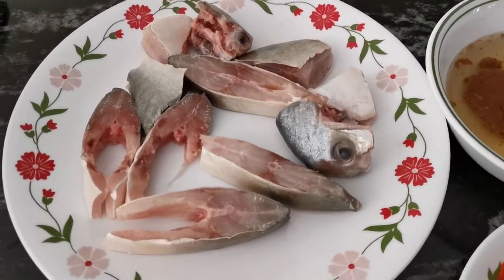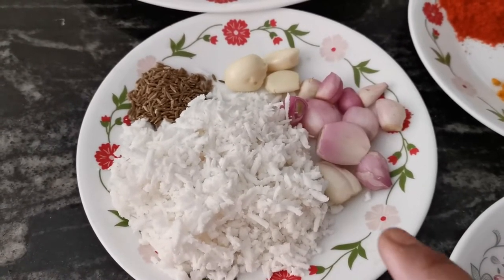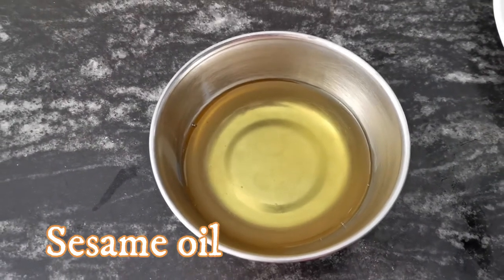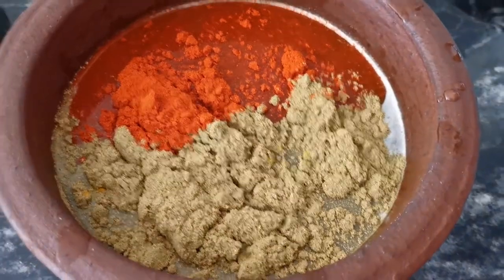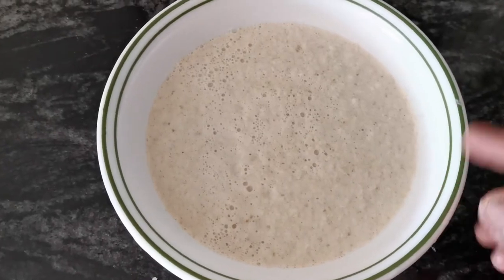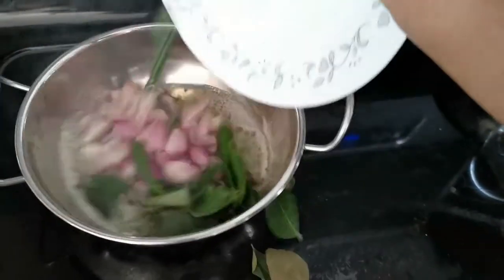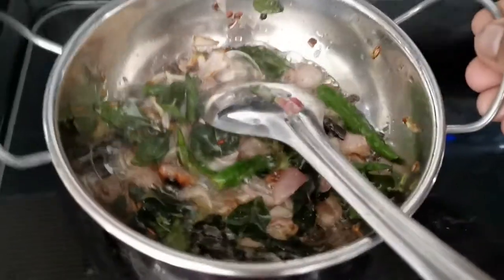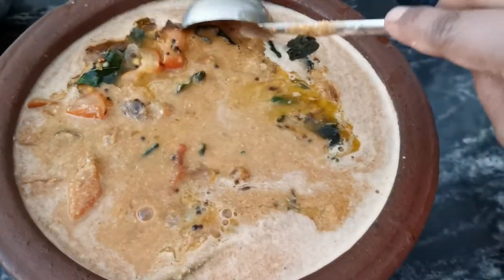Meen Kuzhambu in Tamil | மீன் குழம்பு | Gramathu Meen Kulambu |Fish Curry | Village Style Fish Curry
Fish Curry in Tamil.